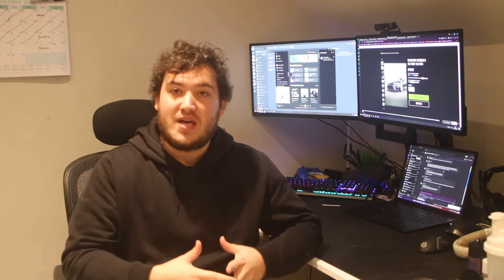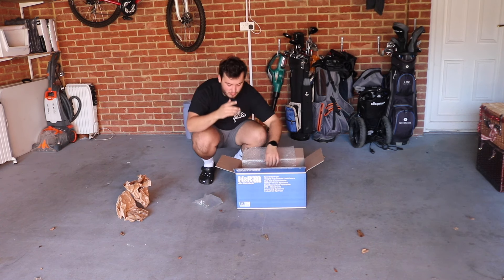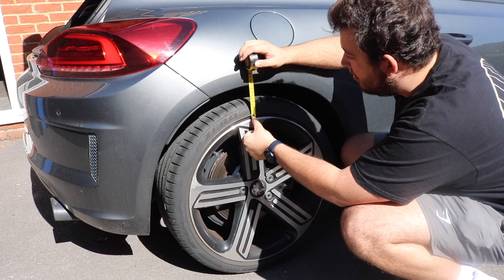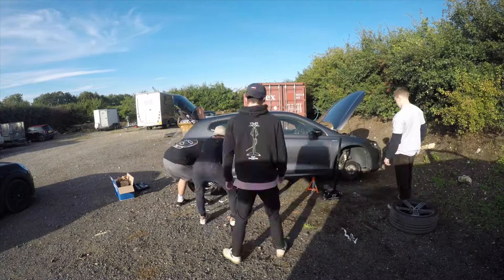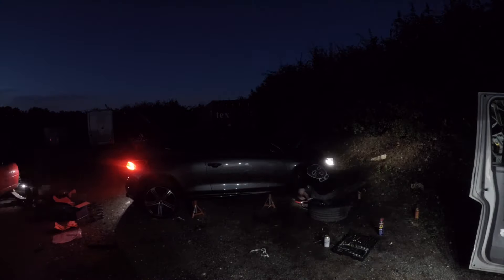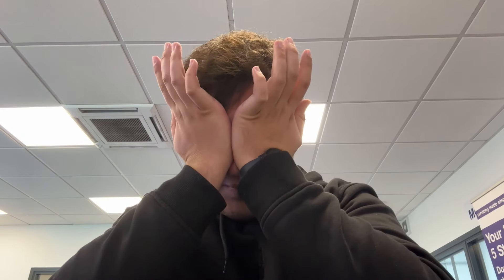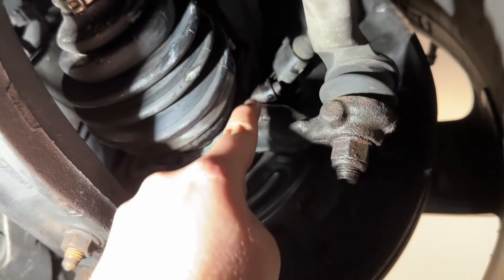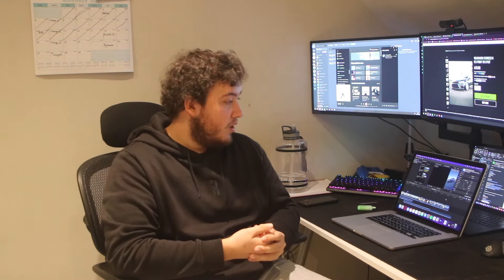Scirocco R - H&R Lowering Springs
Thoughts on the amount its lowered?